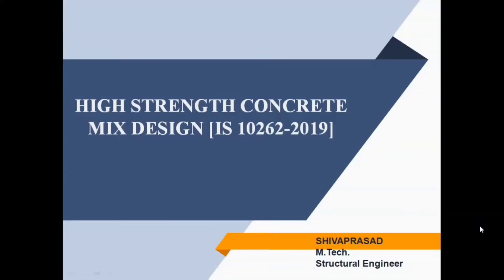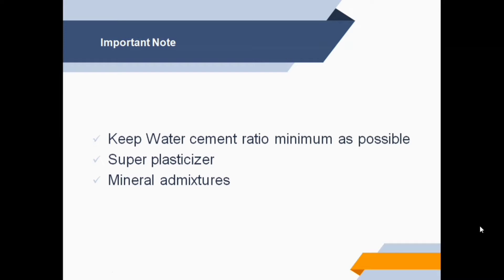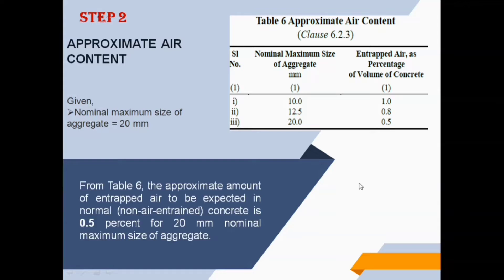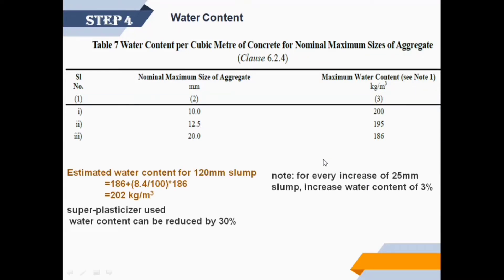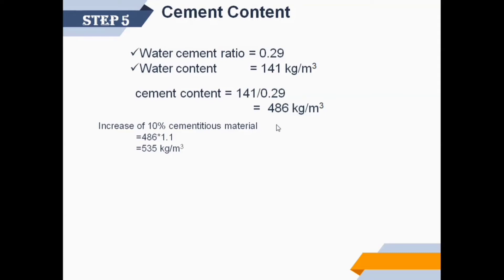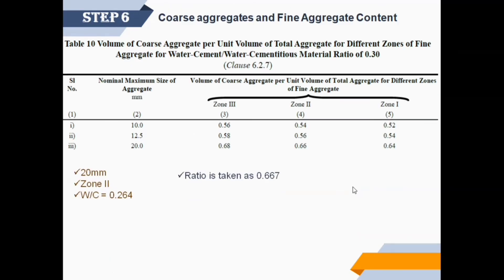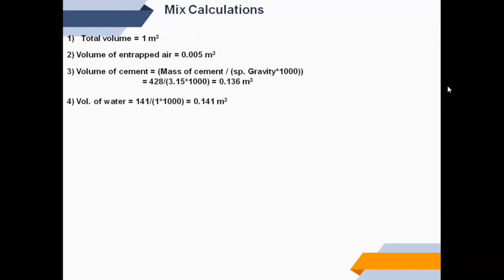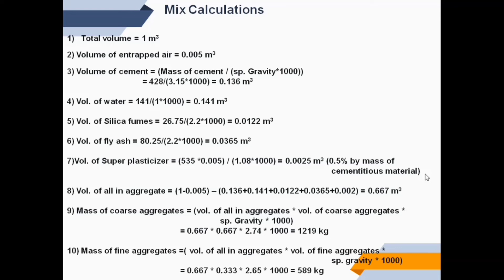High strength concrete (HSC) Mix Design as per IS 10262-2019| complete detailed video|civil engineer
High strength concrete (HSC) Mix Design as per IS 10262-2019| complete detailed video|civil engineer | GATE | PSUs | by Shivaprasad sir

For all civil engineering concepts follow our channel and support us